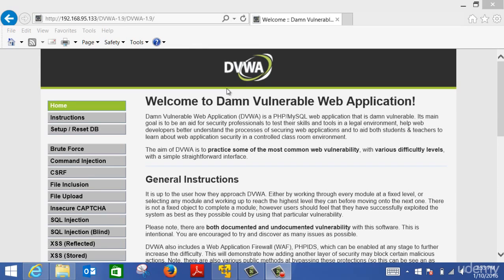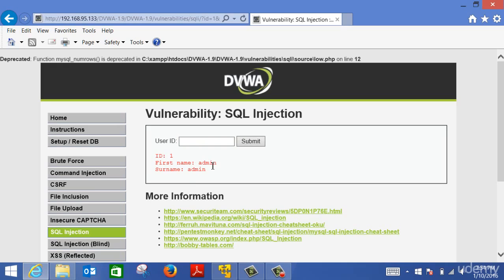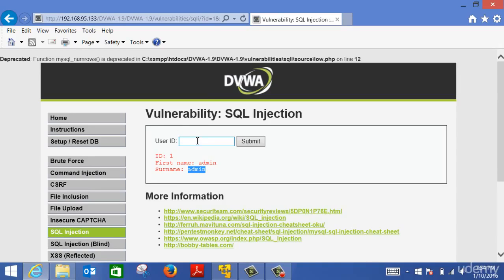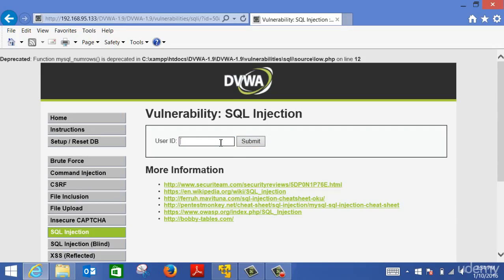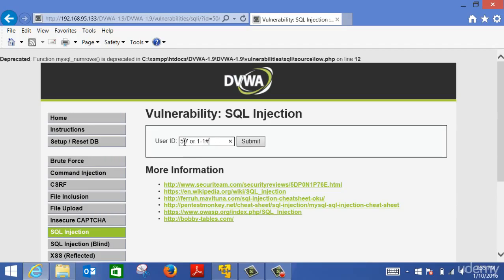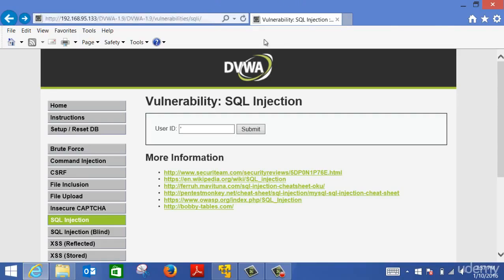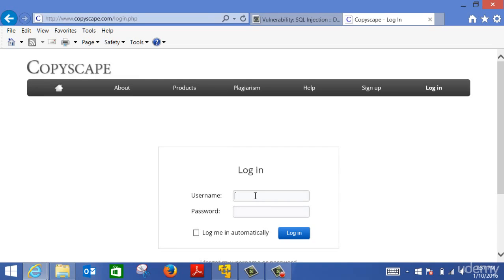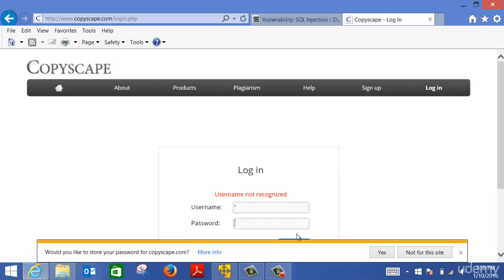Ethical Hacking Beginners Tutorial 54 SQL Injection Attack Demonstration 01 720p 30fps H264 192k